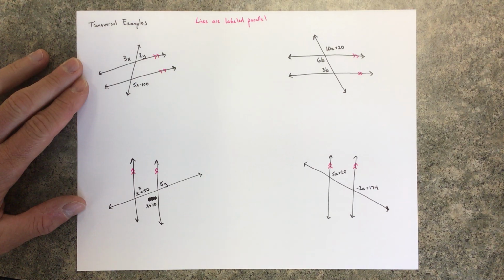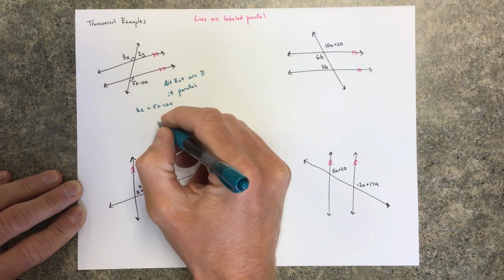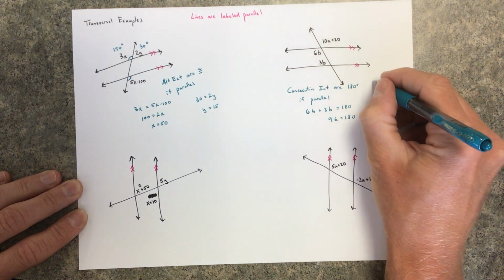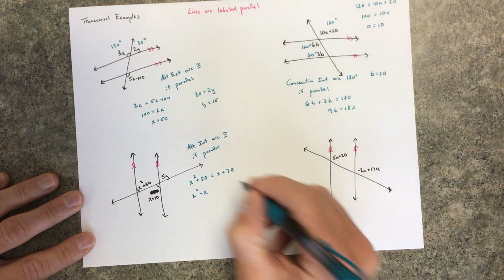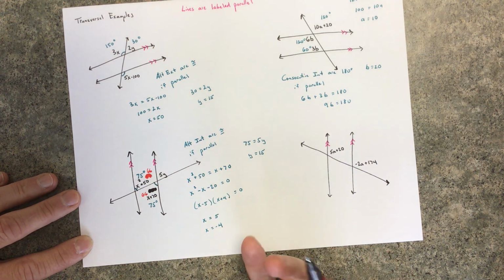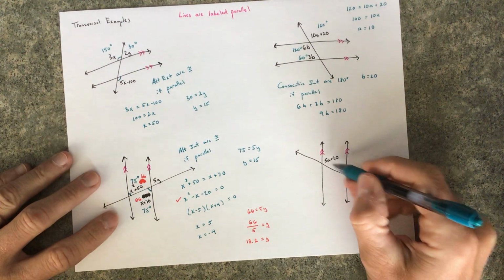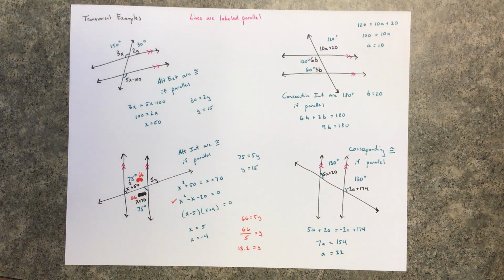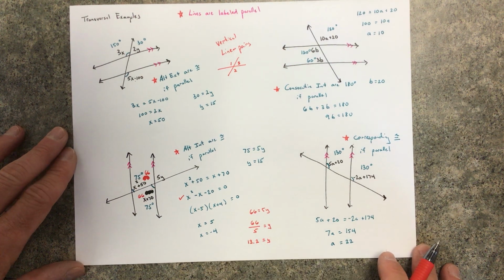Transversal Examples Video